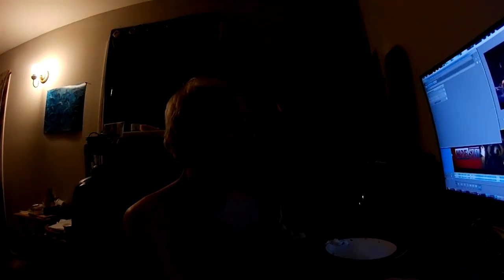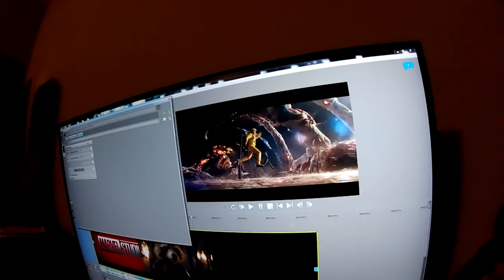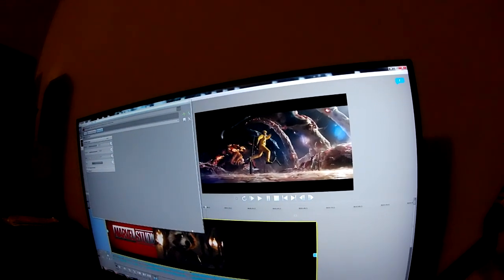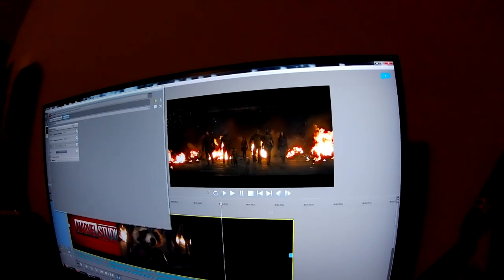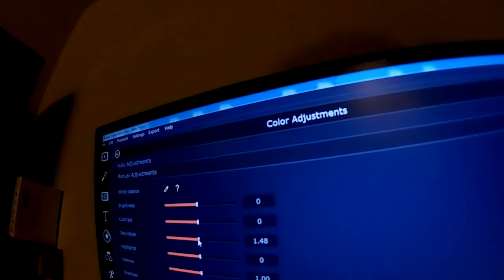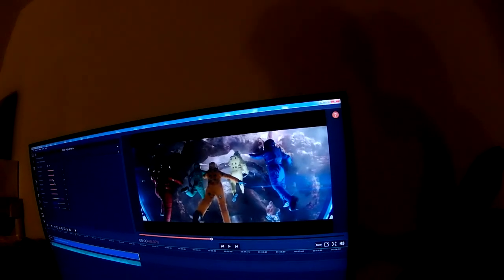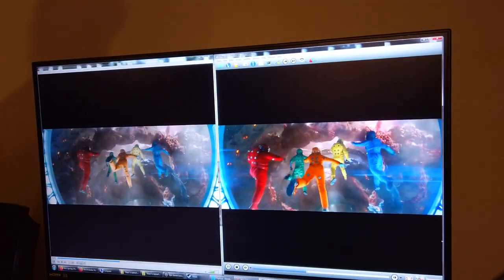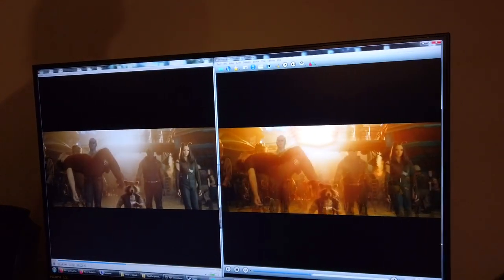Guardians 3 Color Edits Pay Me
I am the only person with color left.